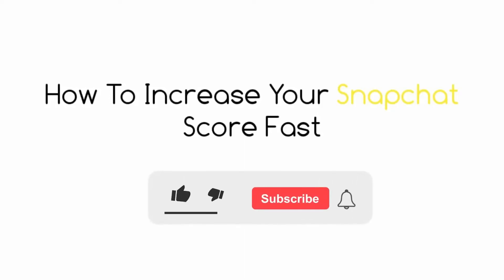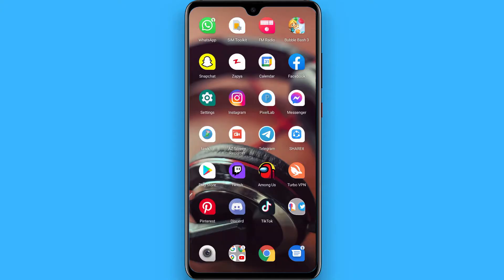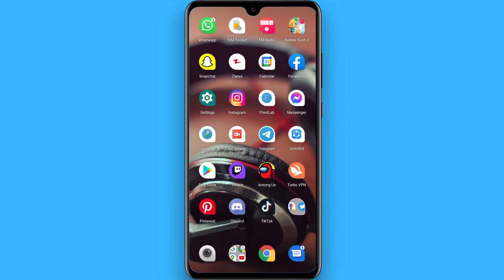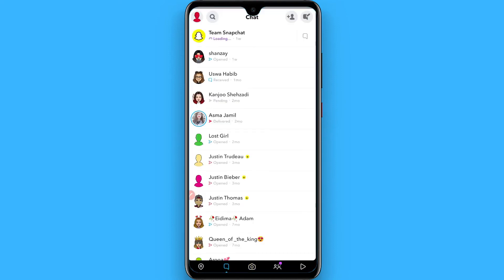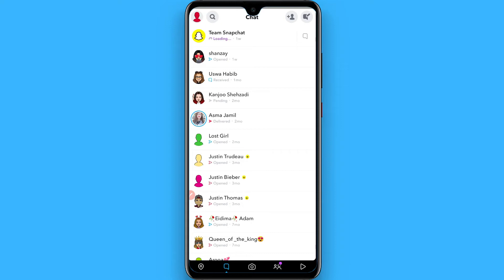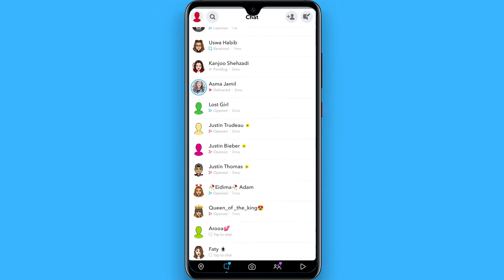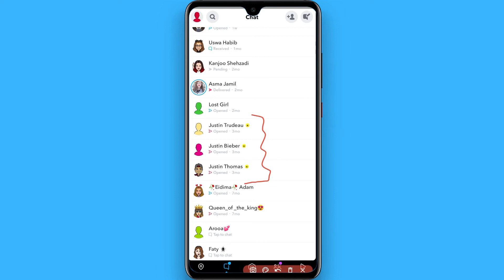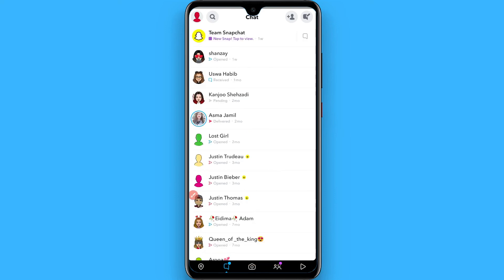How To Increase Your Snapchat Score FAST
Learn How To Increase Your Snapchat Score FAST

In this video I will show you how to increase Snapchat score fast. This will be a short guide that shows you exactly how to change your Snapchat quickly.

Here's how to increase your Snapchat score.